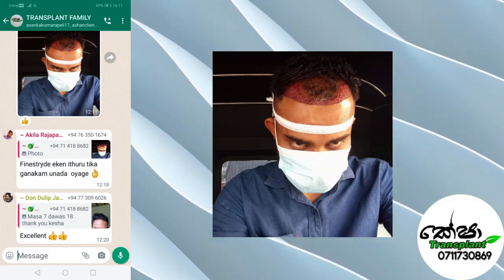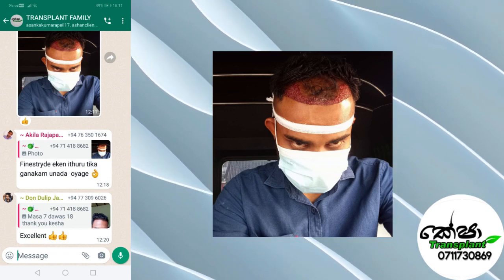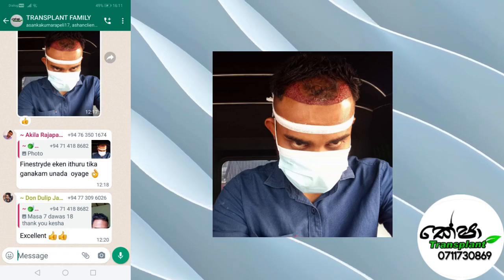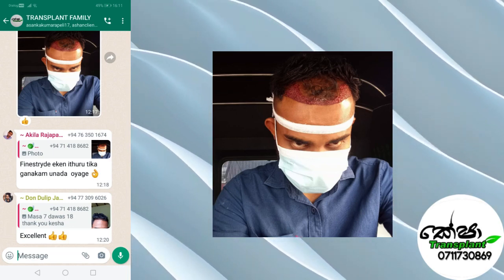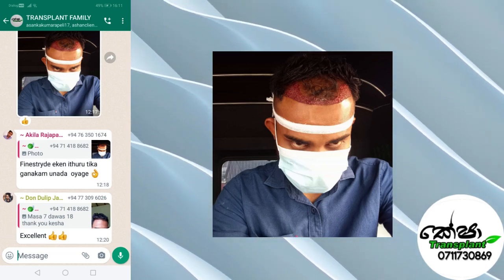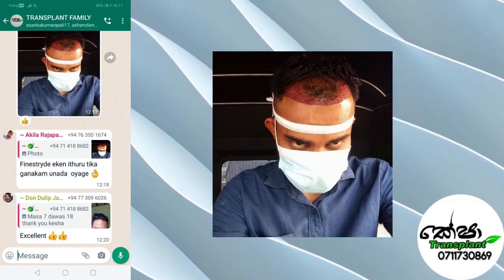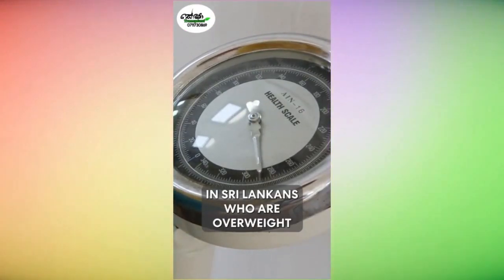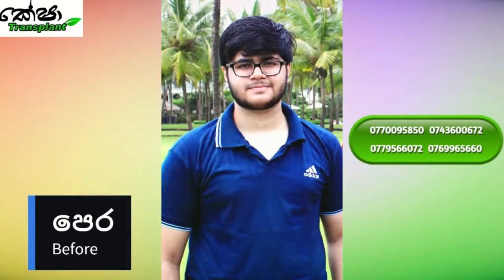Can I use a wig till my sapphire hair transplant grows?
Hair Transplants in Sri Lanka using the best Sapphire Hair Transplant Technology from Turkey
විශ්වාසයෙන් යුතුව හිසකෙස් බද්ධ කරන්න discount now on Sapphire Prime Hair Transplants Introductory Offer Price This Month Only 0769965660 or 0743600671 or 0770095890
ඔබේ හිසකෙස් නැවත වර්ධනය කර ගැනීමට ඔබට මුදල් ගෙවීමට නොහැකි නම්, ඔබට දැන් ක්‍රෙඩිට් කාඩ්පතක් භාවිතයෙන් වාරික වශයෙන් ගෙවිය හැකිය. මෙම කාලය සෑම කෙනෙකුටම මූල්‍යමය වශයෙන් දුෂ්කර බැවින් ලොව හොඳම Sapphire Prime හිසකෙස් බද්ධ කිරීමේ සැලසුම රුපියල් 350,000 සහ Standard Sapphire හිසකෙස් බද්ධ කිරීම් රුපියල් 175,000 කි මේ මාසයේ  තබා ගැනීමට අපි තීරණය කළෙමු. හිසකෙස් වැටීම නැවැත්වීමට සහ ඔබේ පවතින හිසකෙස් ඝන කර ගැනීමට ඔබට මාසිකව ෆිනස්ටයිඩ් ඔක්සිජෙට් නොමිලේ ලබා ගත හැකිය. ඔබට පැය 24 පුරා Whatsapp සහාය සඳහා නොමිලේ ප්‍රවේශය ලැබේ. අවසාන වශයෙන් ඔබට දැන් ක්‍රෙඩිට් කාඩ් මගින් පහසු වාරික වශයෙන් ගෙවිය හැක. කේෂා බද්ධ කිරීම ශ්‍රී ලංකාවේ හොඳම හිසකෙස් බද්ධ කිරීමේ සායනය වන්නේ එබැවිනි. ඔබේ හිසකෙස් නැවත වර්ධනය කිරීම පිළිබඳ උපදෙස් සඳහා 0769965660 හෝ 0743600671 අමතන්න.
👉Free Finasteride 0.25% to prevent hair loss of non transplanted areas
👉Balance nutrition supplement to aid hair growth